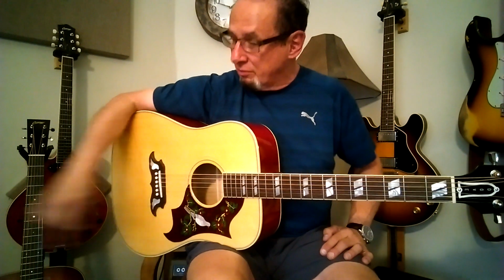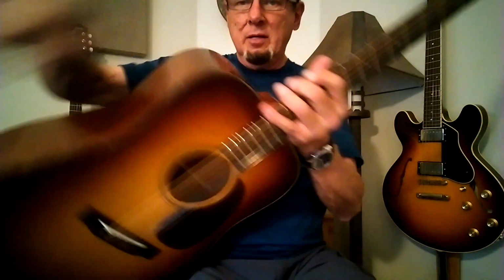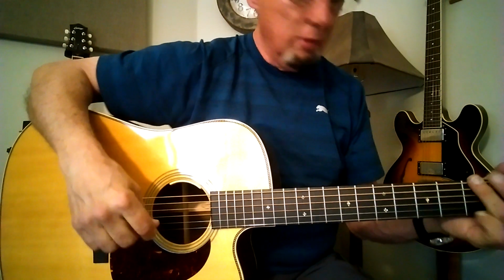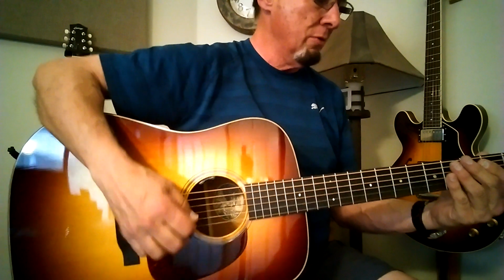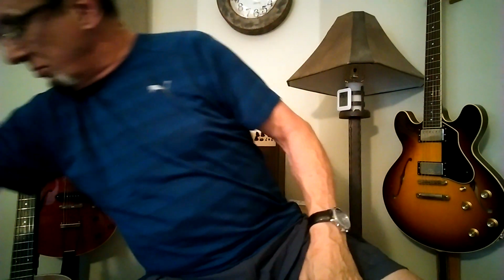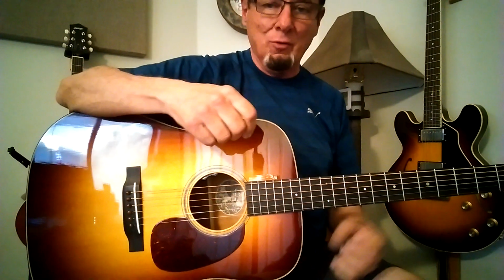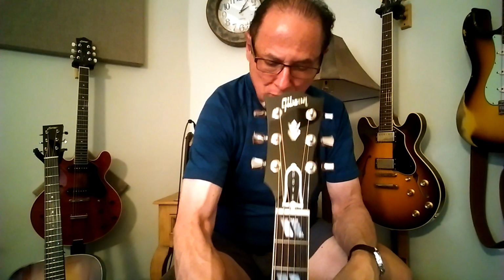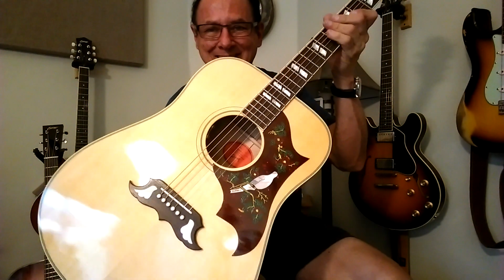3 Dread Shootout - Gibson Dove Original - Antique Natural | Martin HDC28 | Collings D1 Traditional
Gibson  Dove Original | Martin HDC28 | Collings D1 Traditional